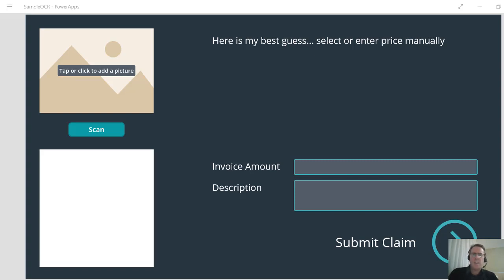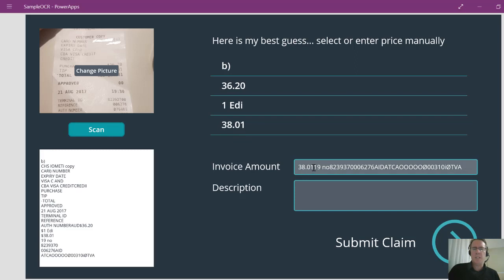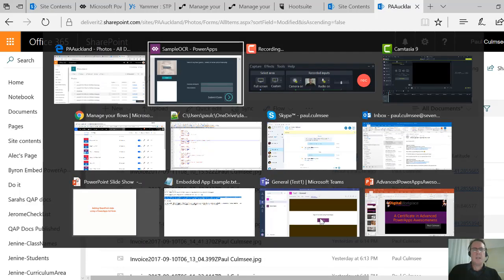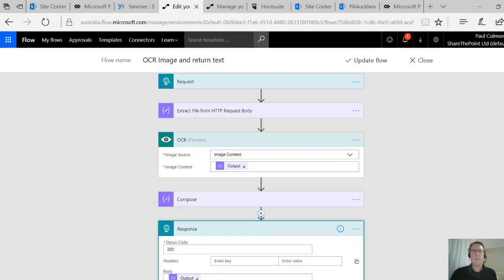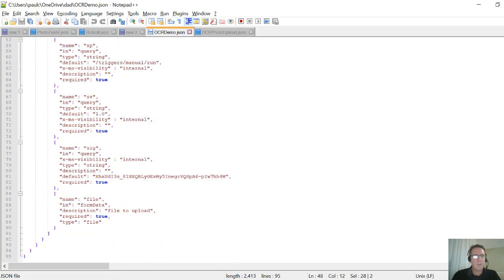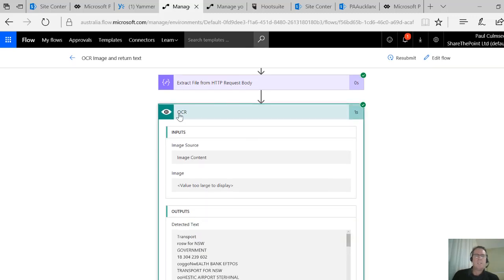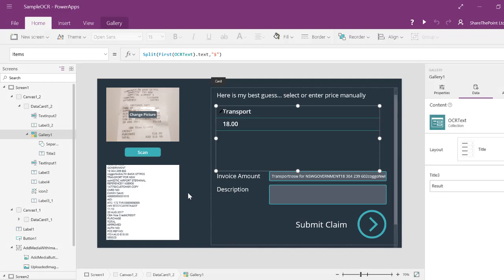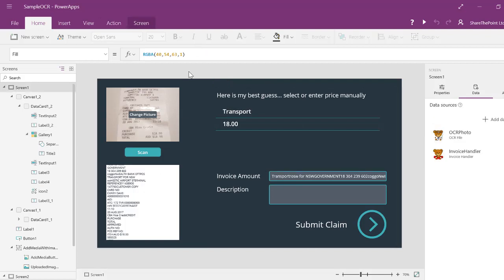Calling Cognitive Services Vision API from PowerApps via Flow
This quick video shows a proof of concept receipt scanning app that does OCR to help users fill in additional data. the method used is Flow (via Request/Response trigger) and shows how you can return data to PowerApps via OpenAPI file